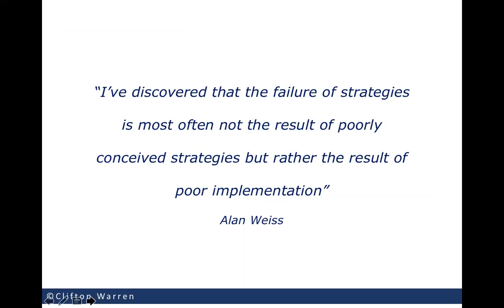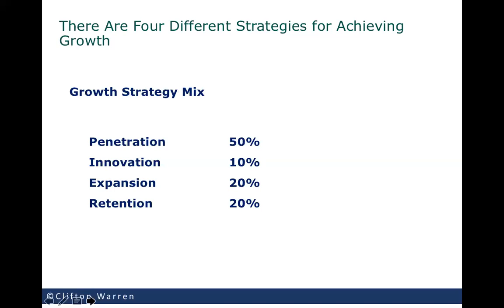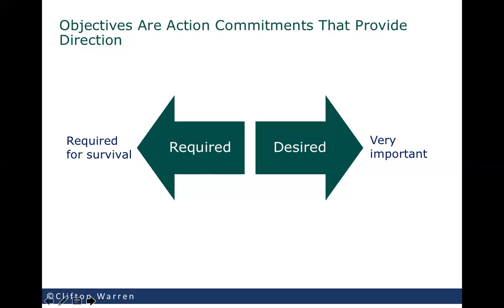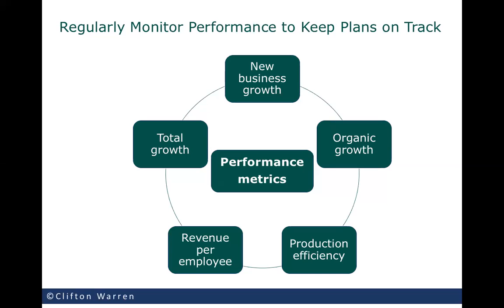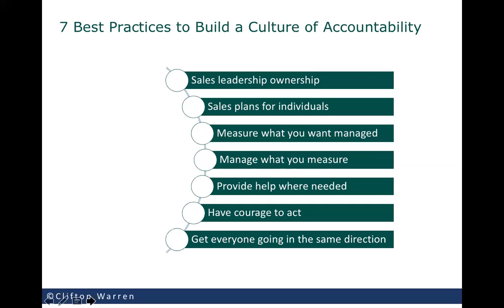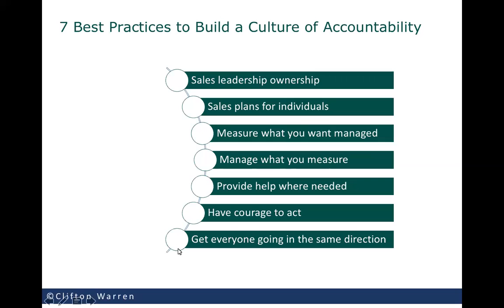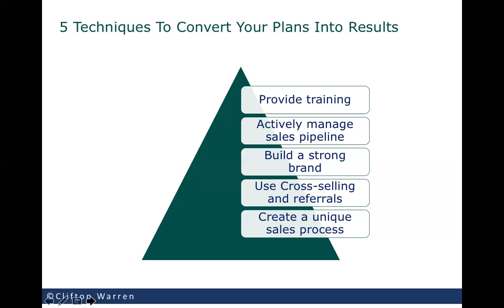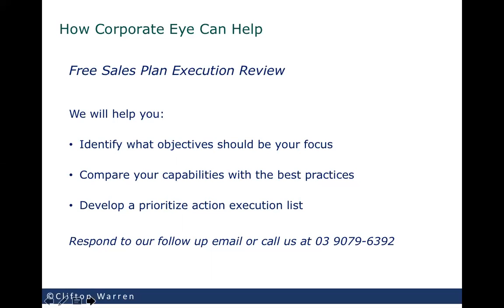Sales Plans October 6 2017